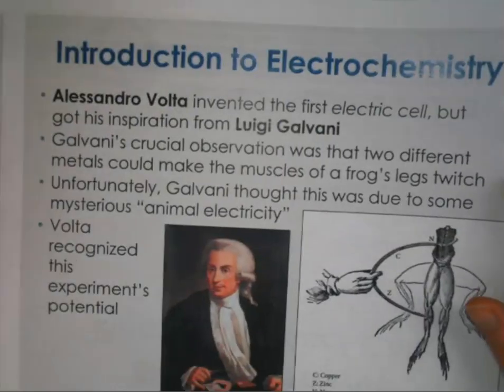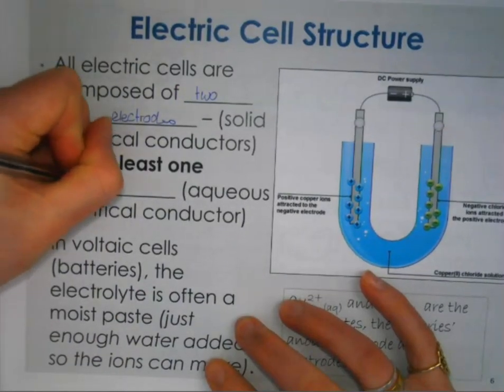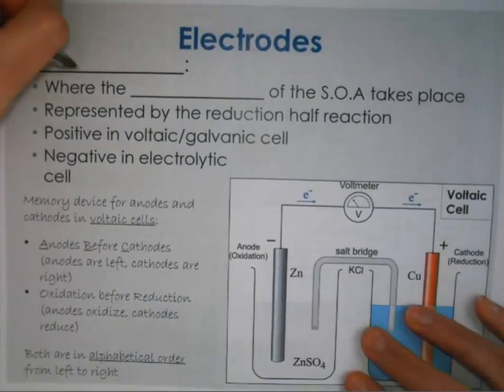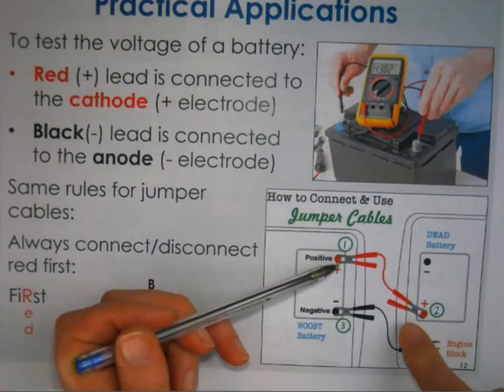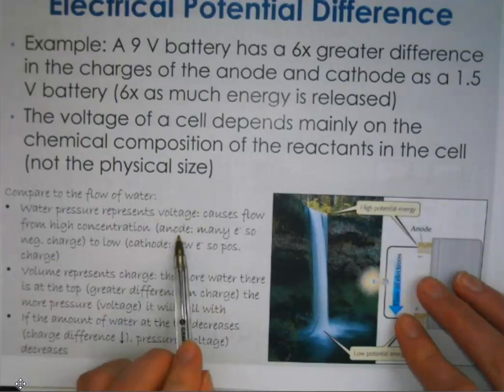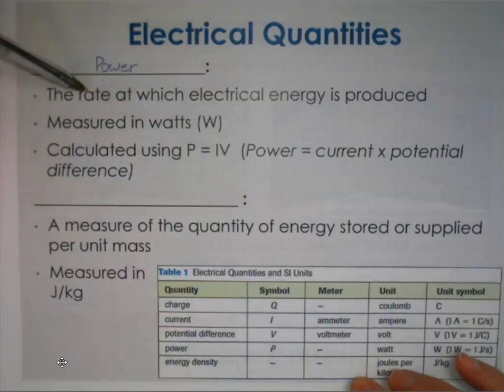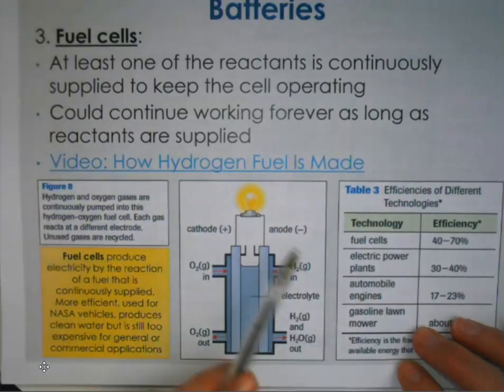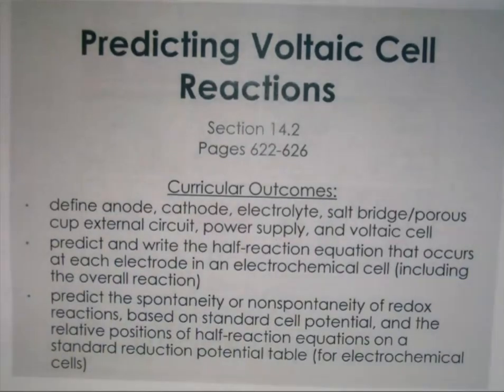Electrochemical Cells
Chemistry 30 - Chapter 14, Lesson 1